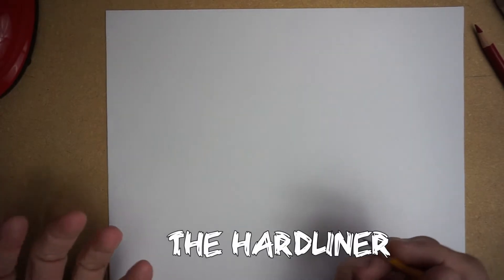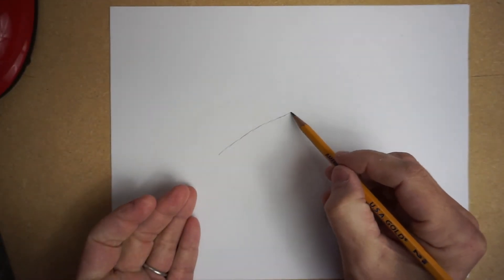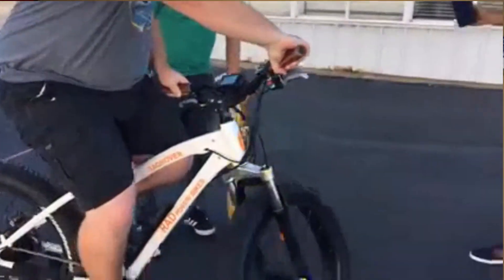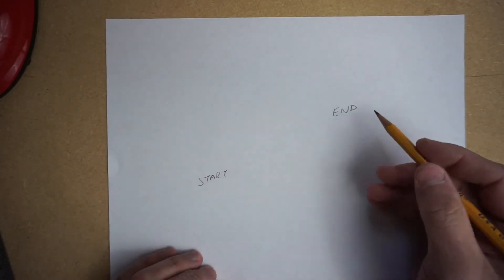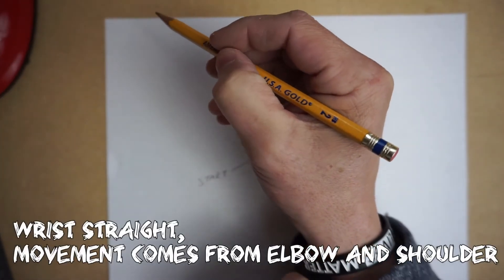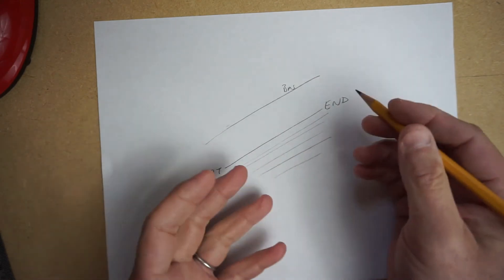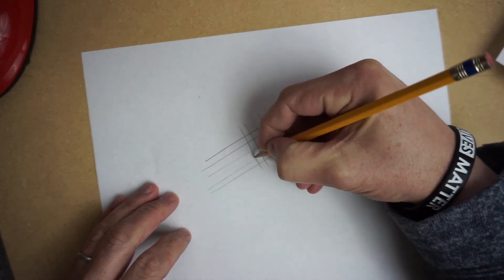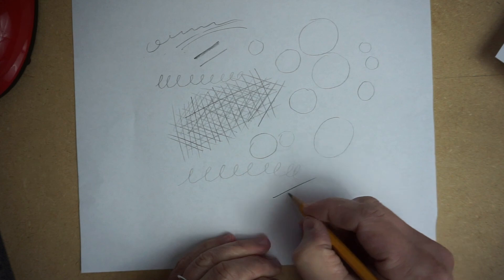How to draw lines the right way.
Many people tell me they can't even draw a straight line. Well, drawing lines takes some instruction and practice. This video shows how I teach my students to draw a good line.